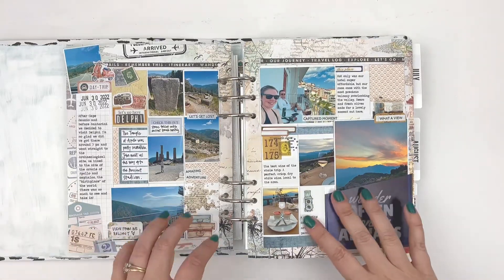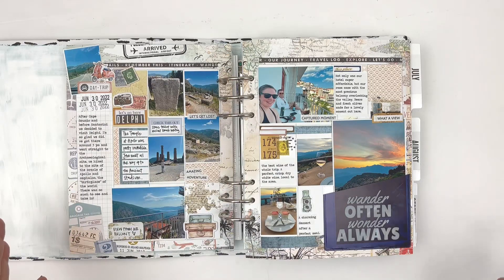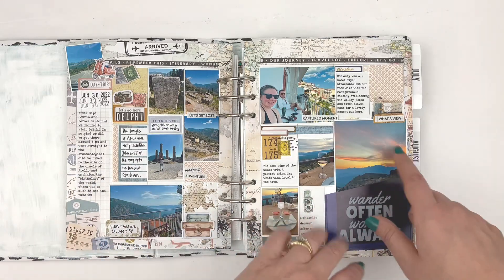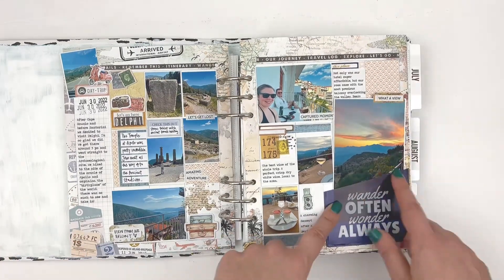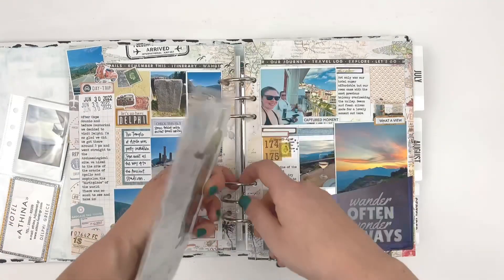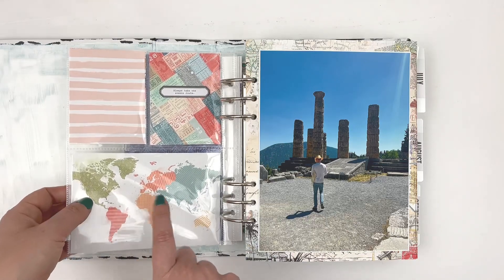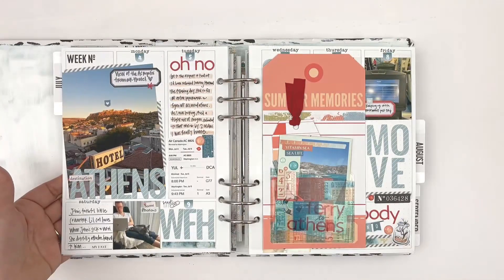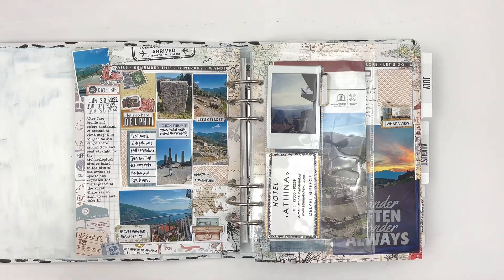Switch it Up: Cocoa Daisy Planner Kits for Memory Keeping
Stretch your planner subscriptions a little further by utilizing them for memory keeping!

6x8 6 Ring Binder (that fits Daisy Planner and Classic Inserts)